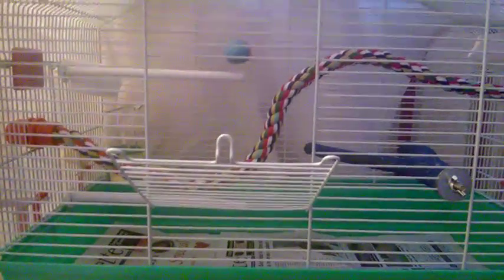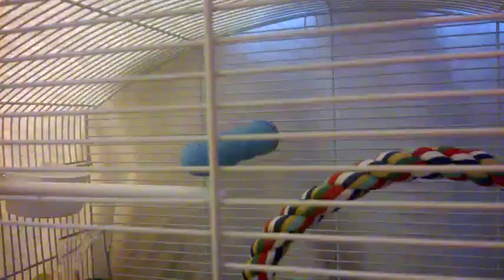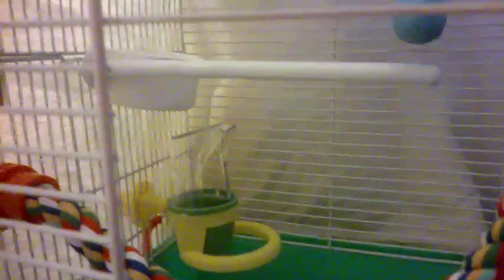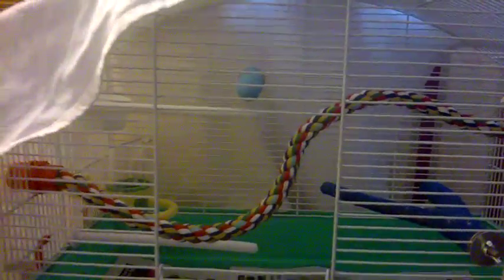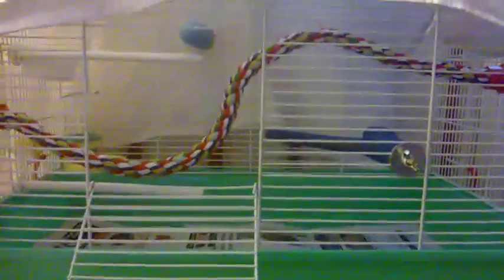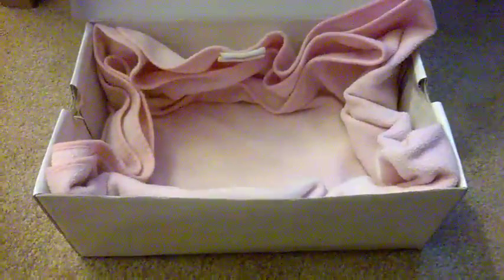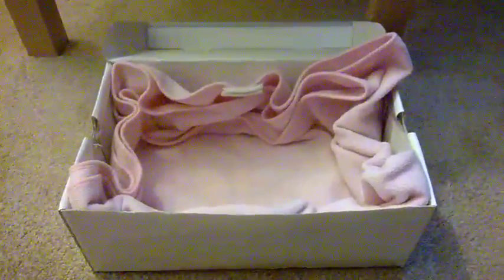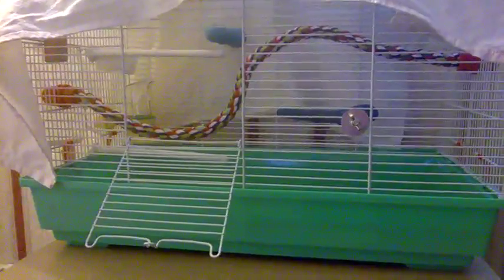Budgie Parakeet Cage Tour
Budgie Cage All Ready